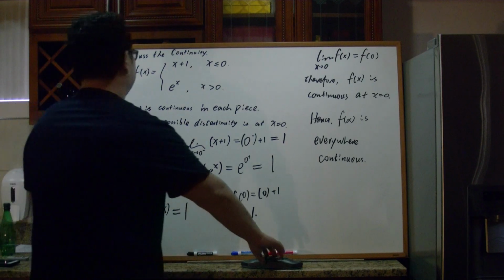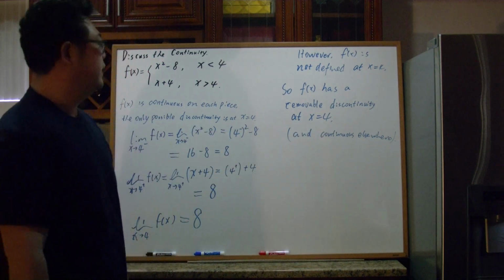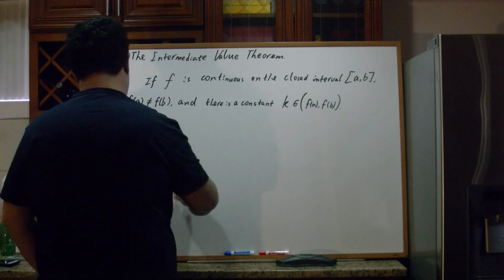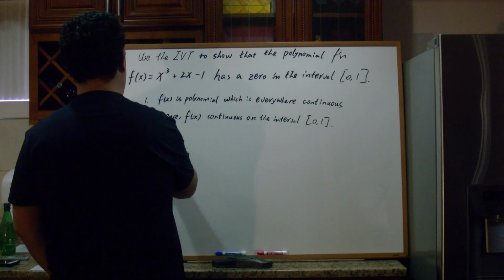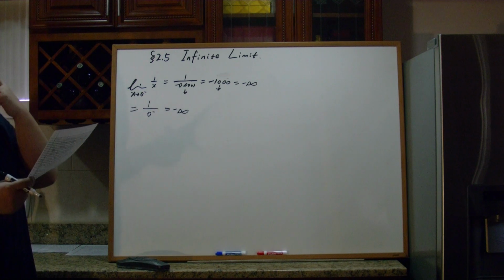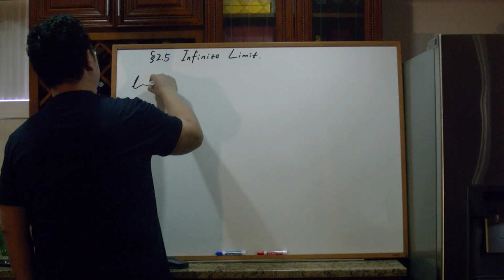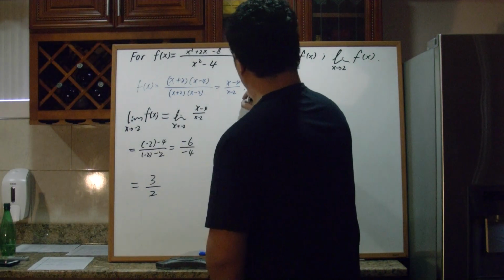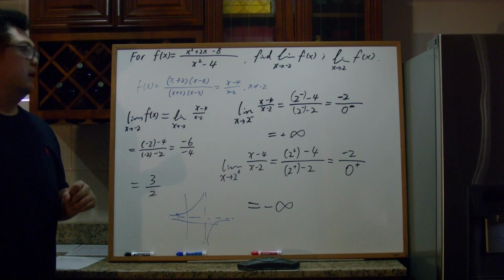DiffCalc_L3P2: Continuity, the Intermediate Value Theorem, Infinite Limit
This lecture covers the following topics: One-Sided Limit; Continuity; the IVT; Infinite Limit.